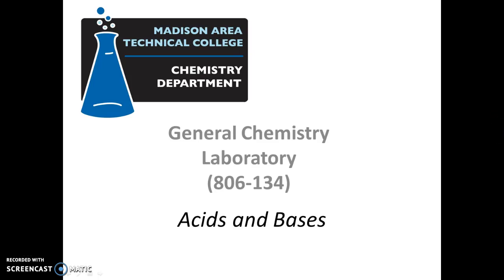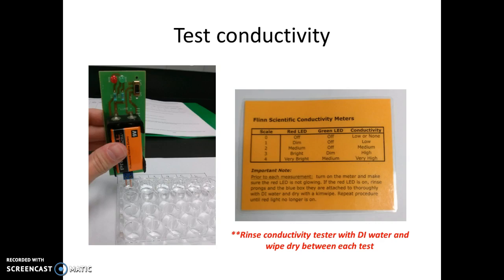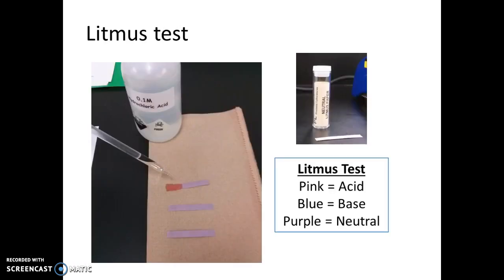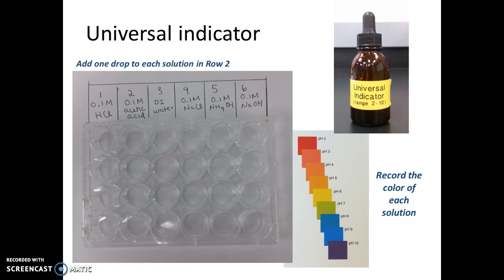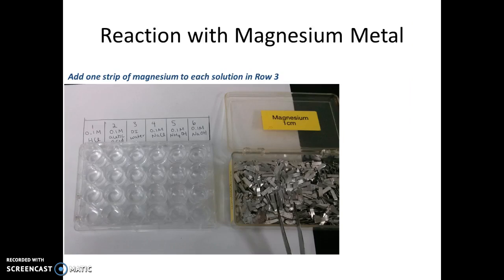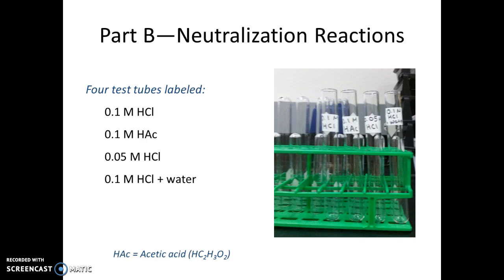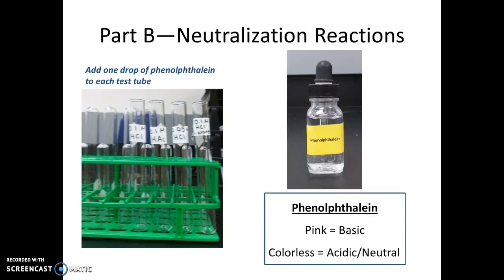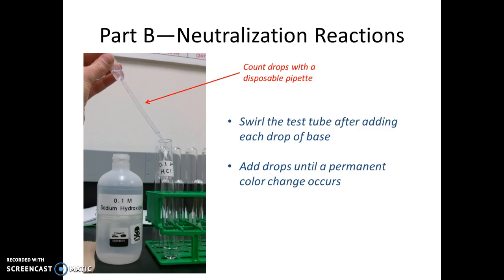Acids and Bases